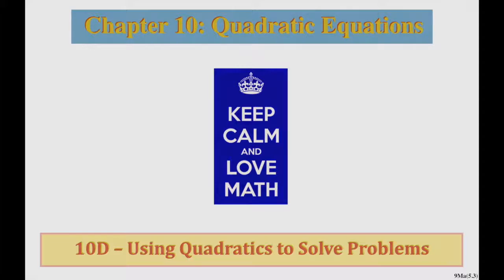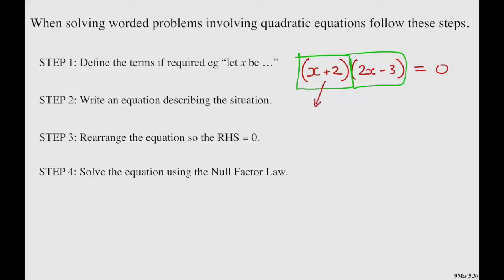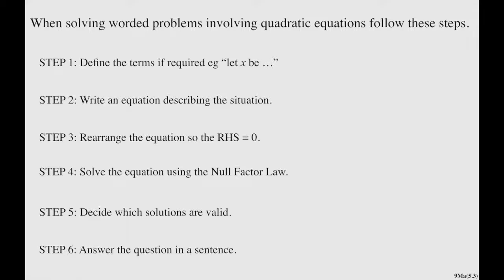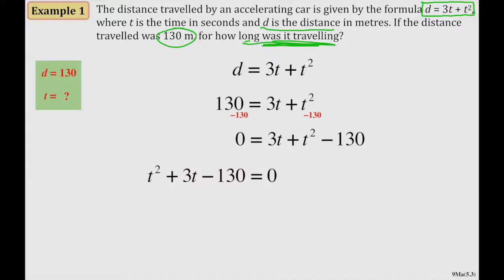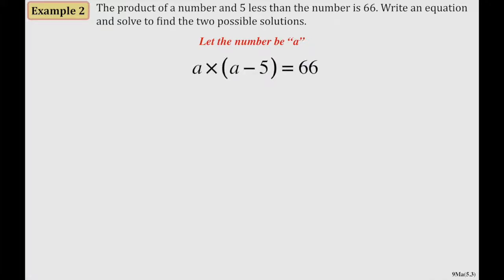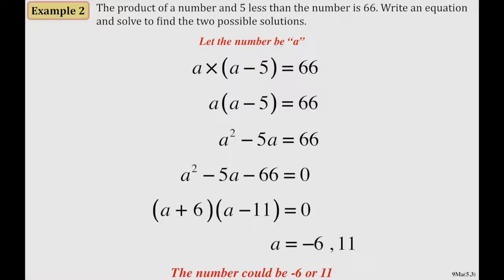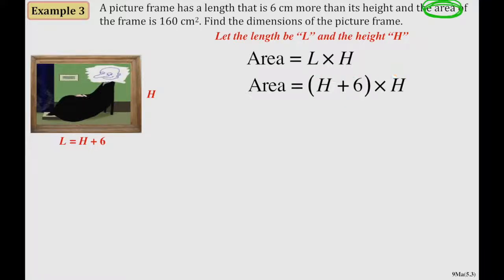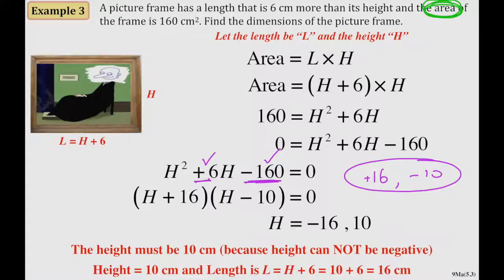9Ma Ex10D Solving Quadratics with Word Problems